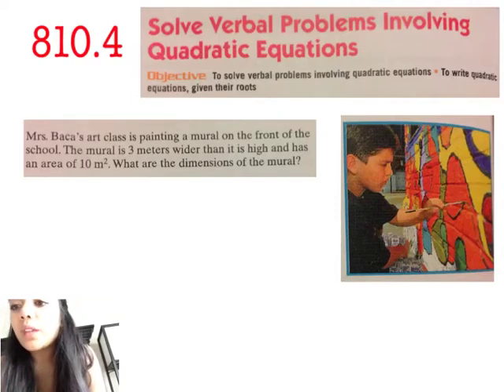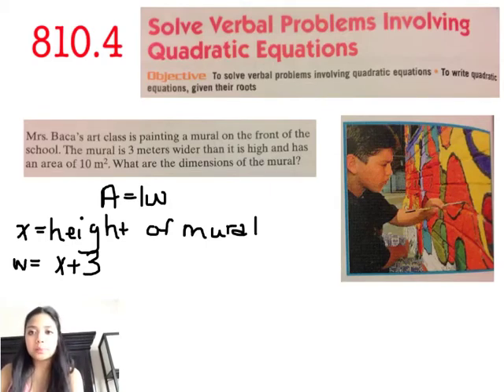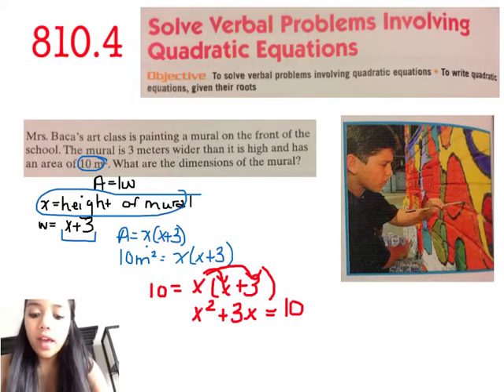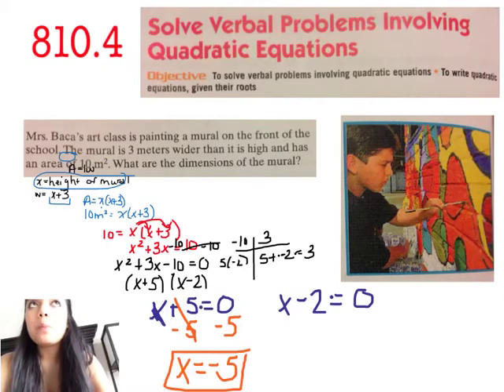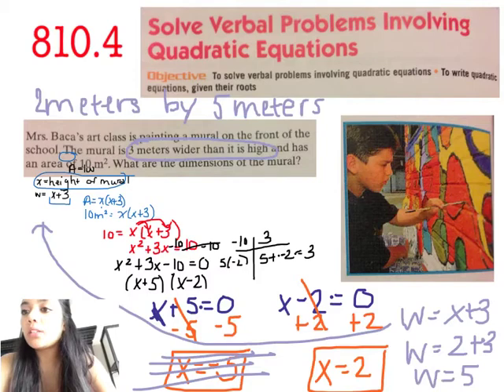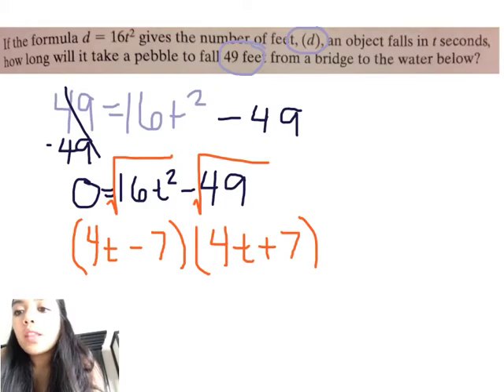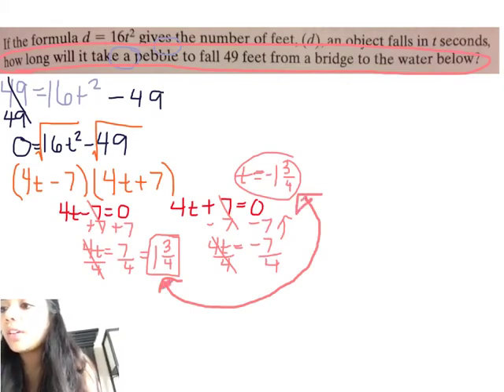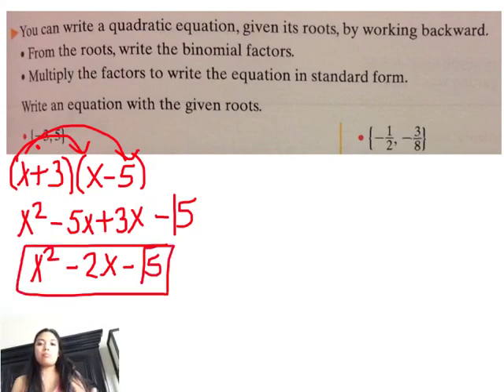810.4 Solve Verbal Problems Involving Quadratic Equations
8TH GRADE
Chapter 10
Lesson 4
Solve Verbal Problems Involving Quadratic Equations
SPELLING MATTERS